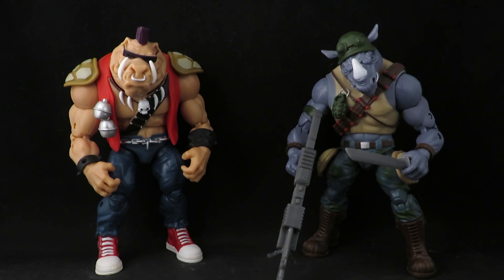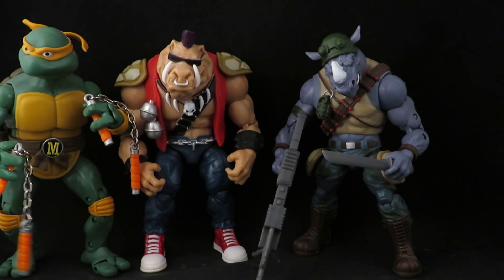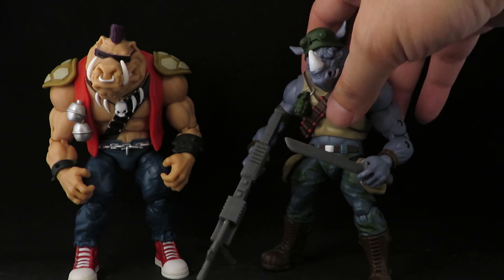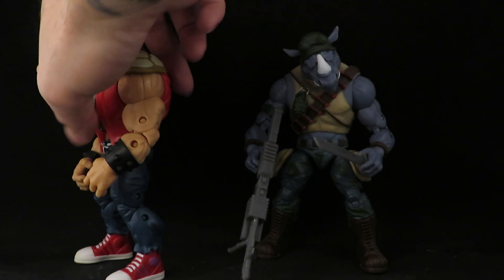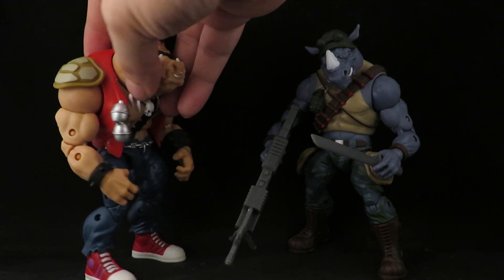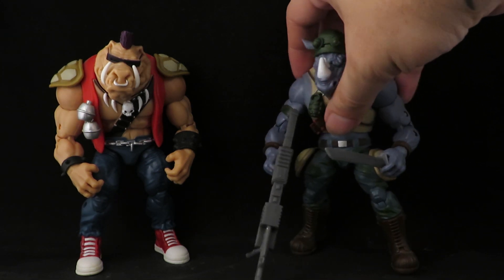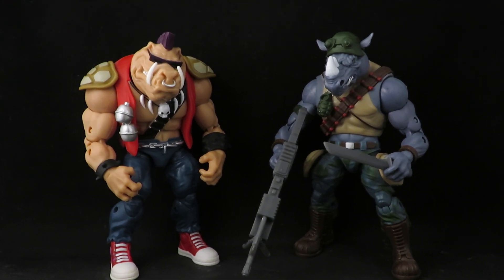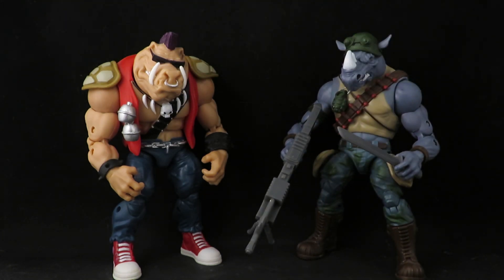TMNT Classics Beebop and Rocksteady